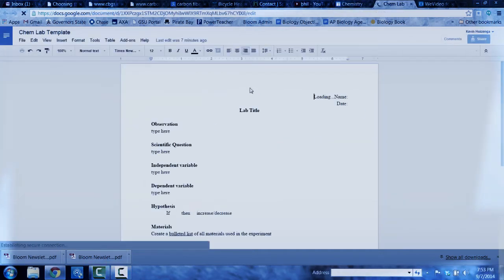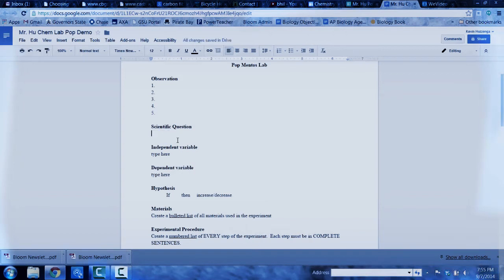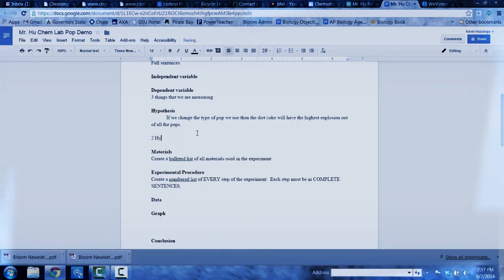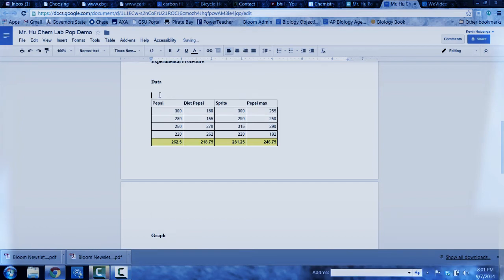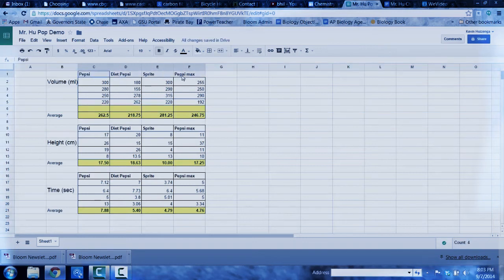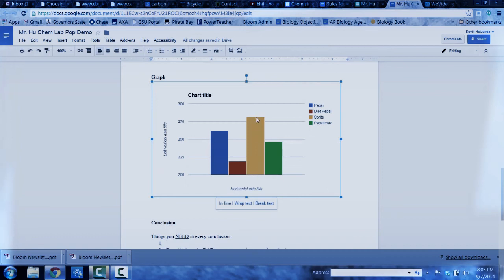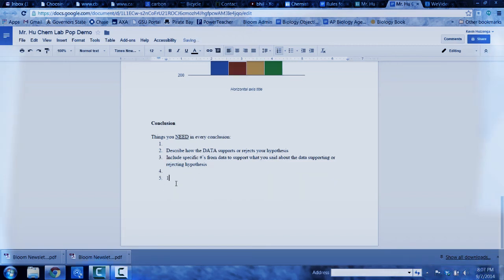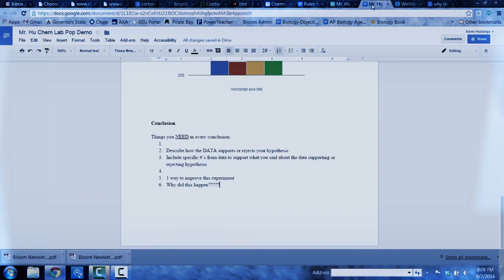Pop Mentos Lab writeup